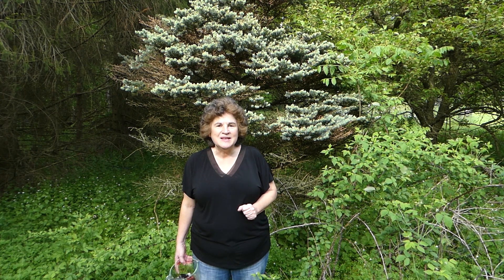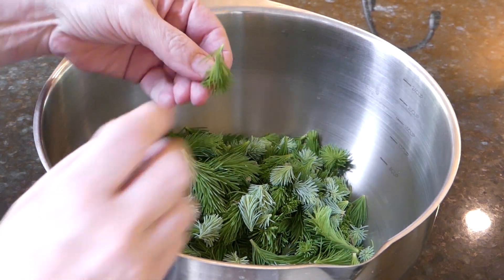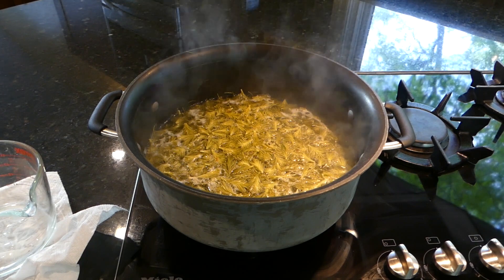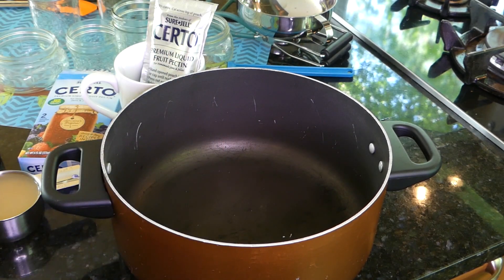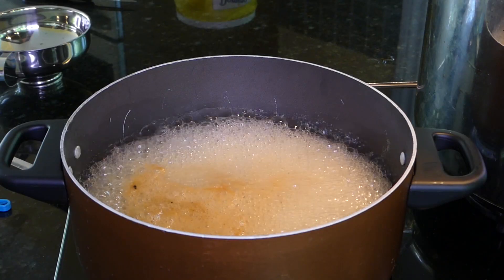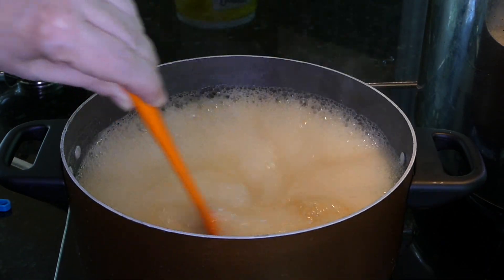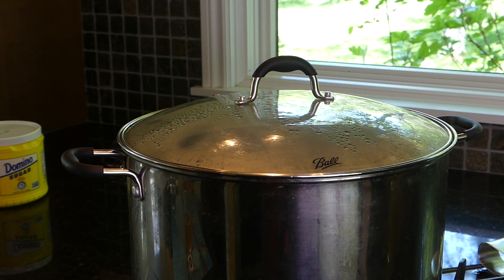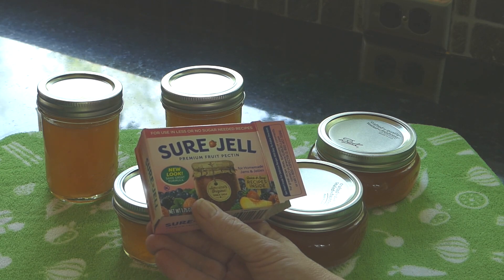Spruce Tip Jelly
Time to make Spruce Tip Jelly, a unique jelly made from fresh spruce tree shoots.